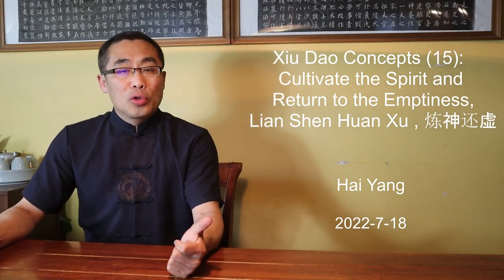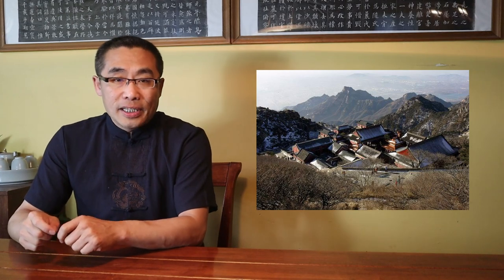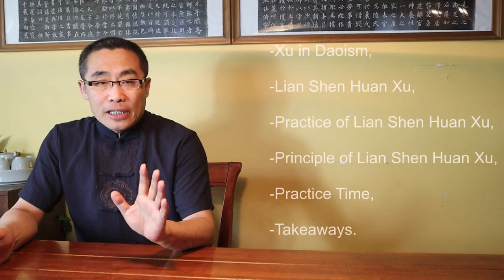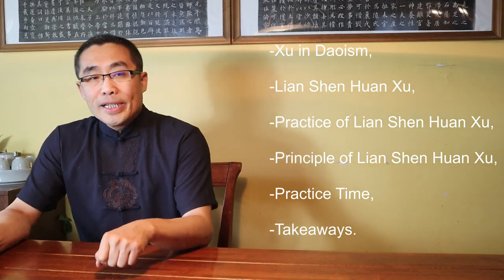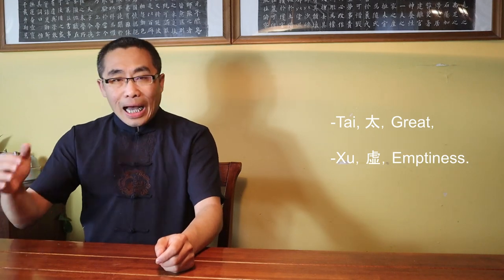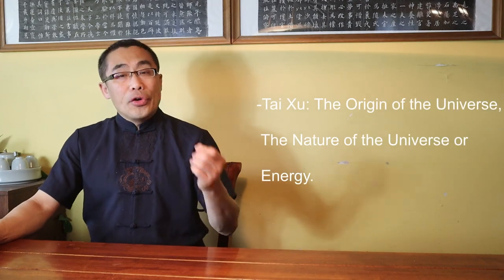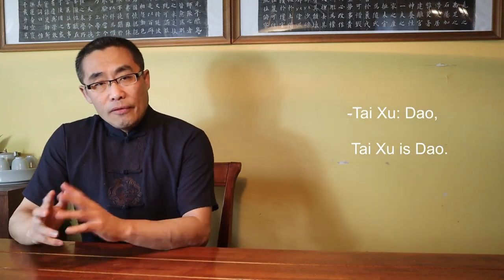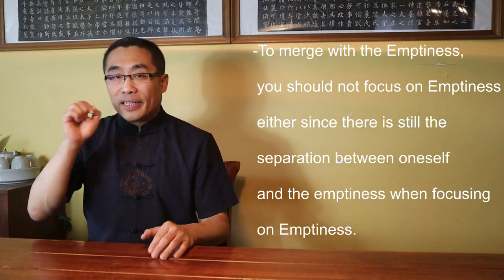Cultivate the Spirit and Return to the Emptiness - Lian Shen Huan Xu - 炼神还虚 (Xiu Dao-15)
This video introduces an advanced concept of Xiu Dao practice: Cultivate the Spirit and Return to the Emptiness.

Topics covered in today’s video include:
00:00 Introduction
00:19 Hai On Tea - 君子茶Jun Zi Cha (from Tai Mountain)
06:35 Xu in Daoism
09:59 炼神还虚Lian Shen Huan Xu
17:06 Practice of Lian Shen Huan Xu
19:54 Principles of Lian Shen Huan Xu
23:12 Practice Time
24:26 Takeaways

Comments section rules:
No hate
No discrimination
No spam
No politics